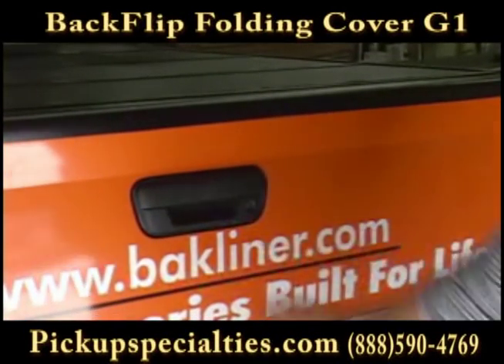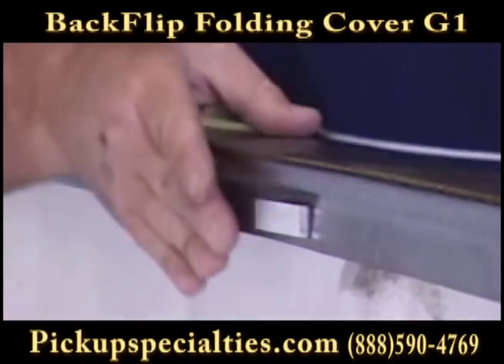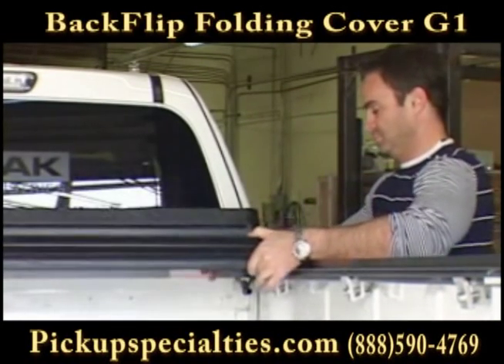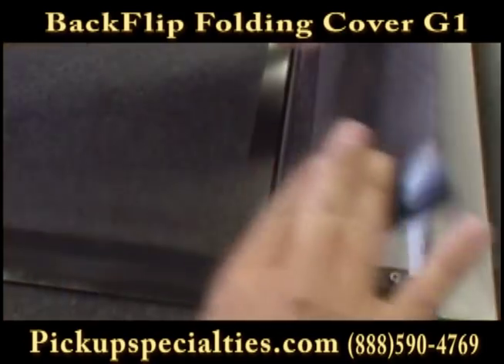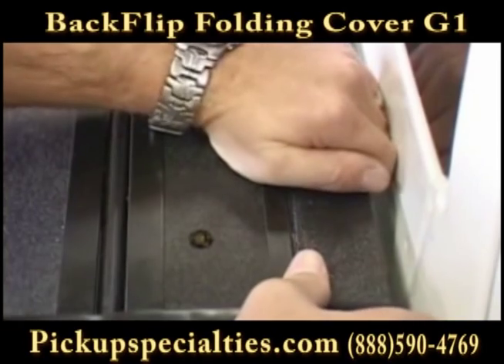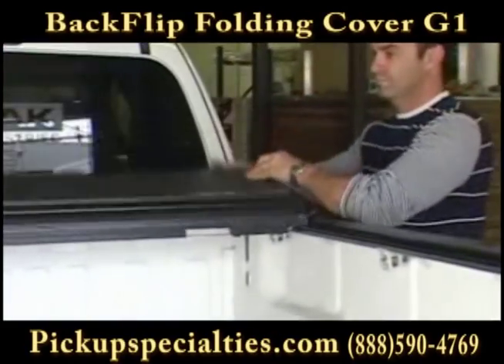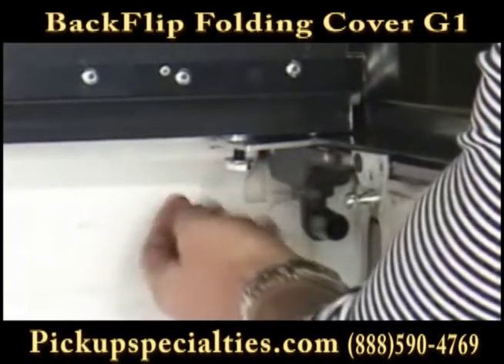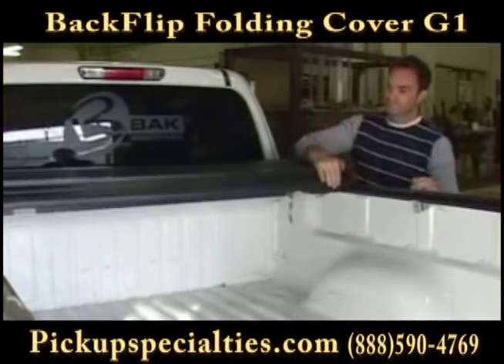BakFlip Folding Tonneau Cover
shows how to install the "BakFlip" folding tonneau cover by BAK industries.